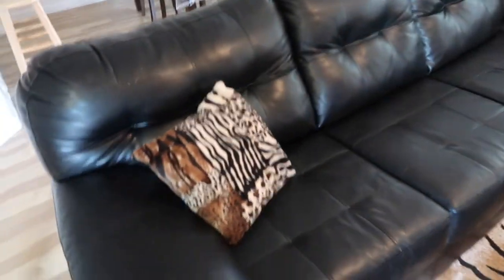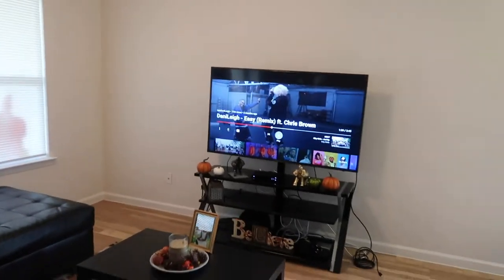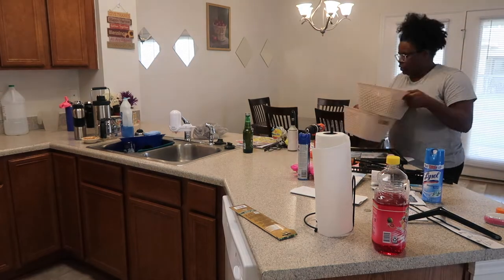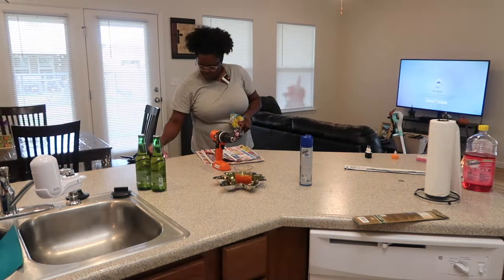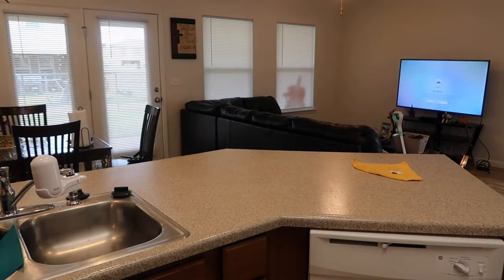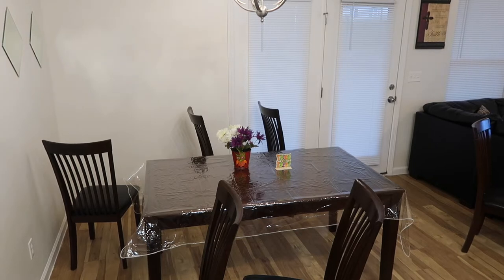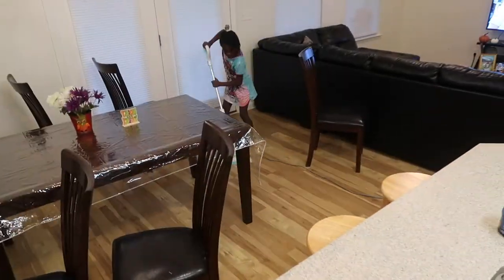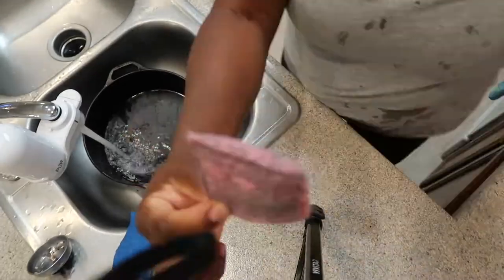CLEAN WITH ME! LIVING ROOM, KITCHEN, DINING ROOM| MOTIVATION.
CLEAN WITH ME! LIVING ROOM, KITCHEN, DINING ROOM| MOTIVATION. Hey y'all come clean with me if you need some motivation.

Faqs:
29|Texas but from Florida

Here is the equipment I use for filming:
Imovie software
Want to
Follow Cli'Vesha